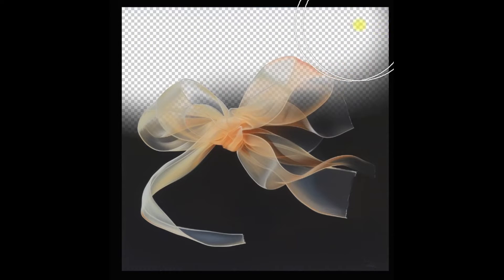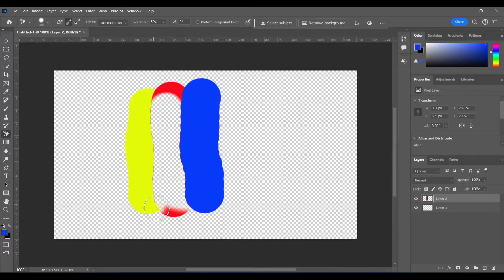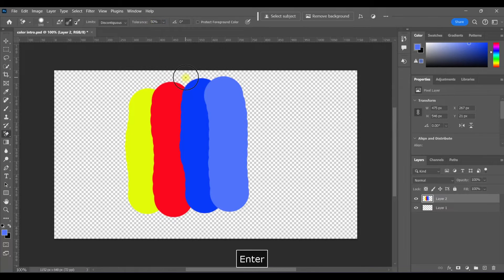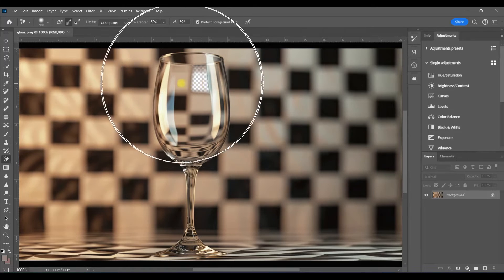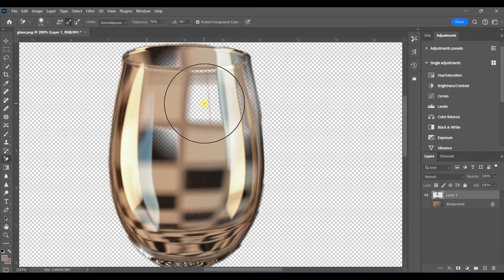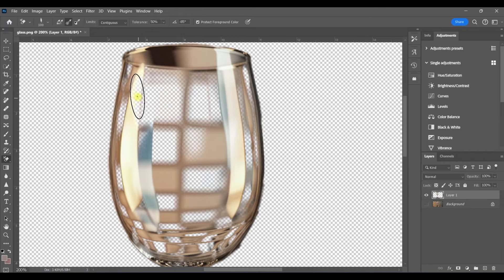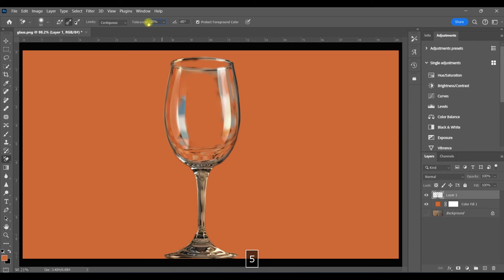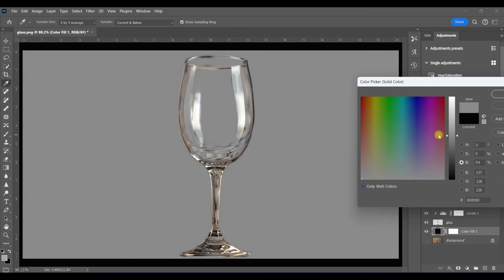Difficult Background! Extract Transparent Objects in Photoshop, Even on Difficult Backgrounds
Learn how to extract transparent objects from difficult backgrounds in Photoshop